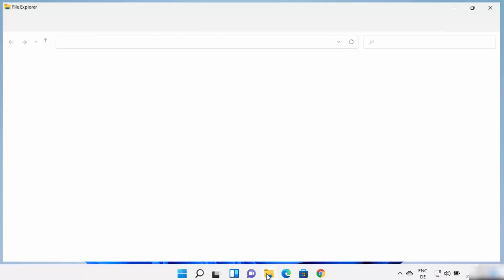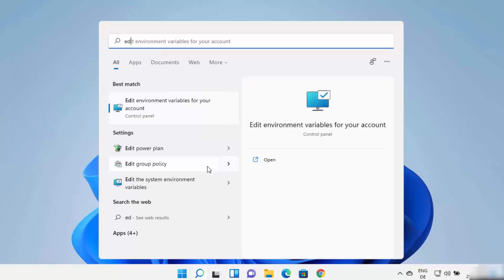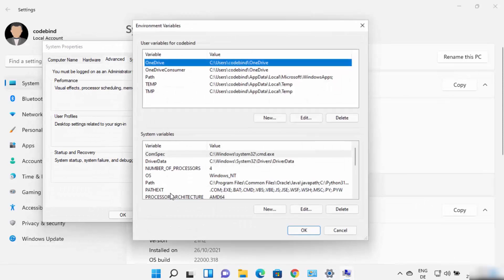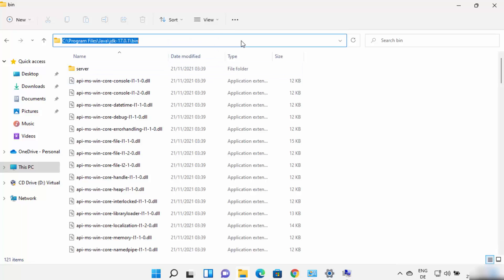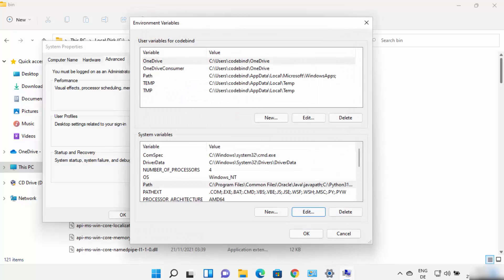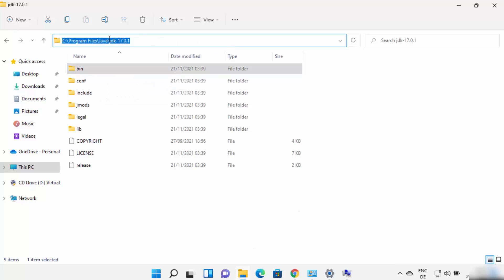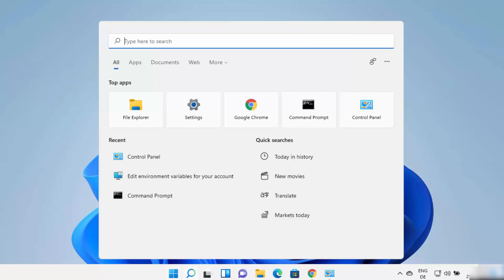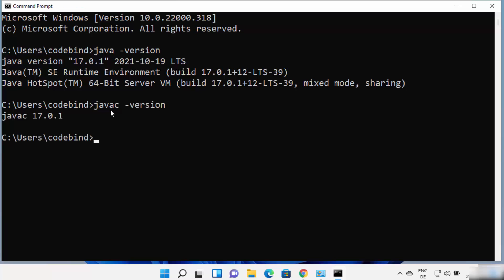How to Set JAVA_HOME in Windows 11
In this video I am going to show you How to install Java JDK 11 on Windows 11 ( with JAVA_HOME ). also we will see Steps for compiling and running a Java program using cmd on Windows 11. So let us see How to Compile and Run Java Program Using  Command Prompt (CMD) in Windows 11 [2020] .
Java installer .msi file comes with JRE 11 and JDK 11. Java JDK 11 Installation for Microsoft Windows (64-bit). JDK stands for Java SE Development Kit. JRE stands for Java Run time Environment.

1. Download Java
Open your web browser
to go to Oracle download page
Click on button “
2. Install Java